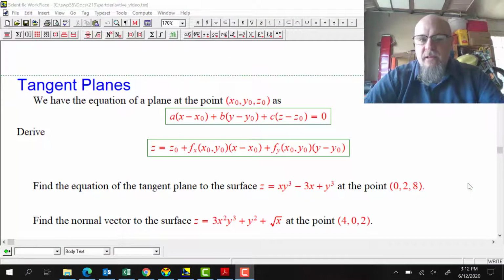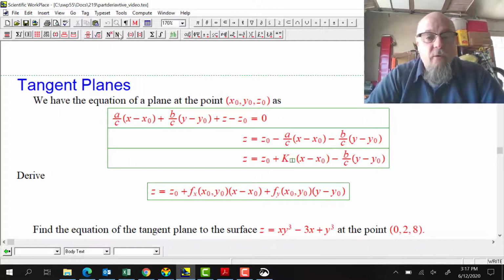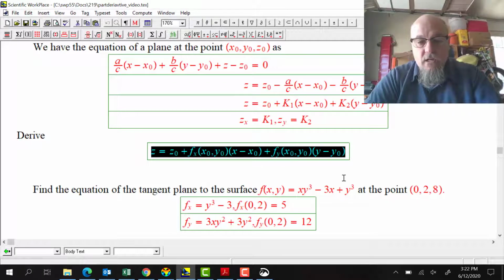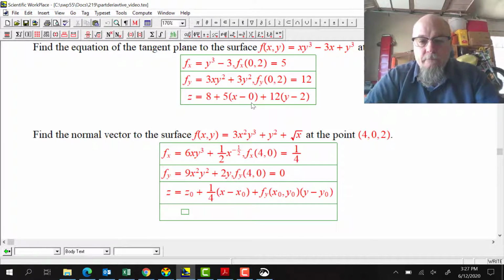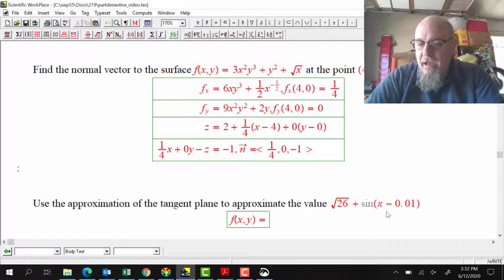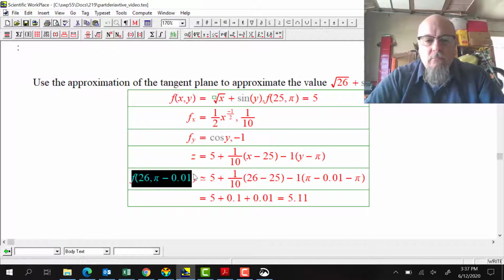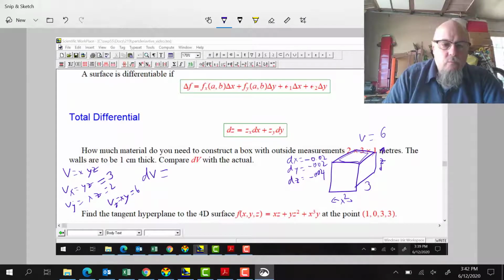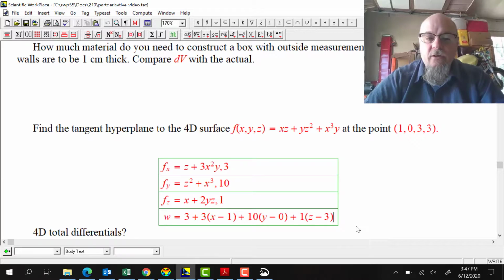Tangent Plane: Multivariable Calculus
Math219 Multivariable Calculus